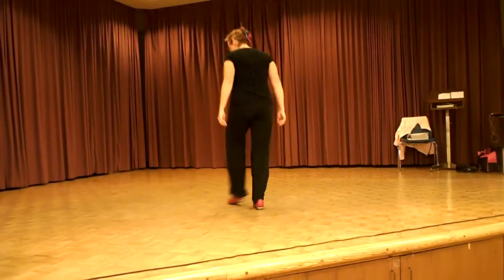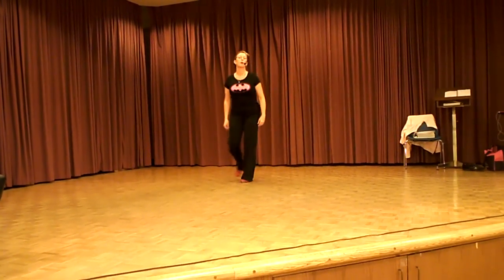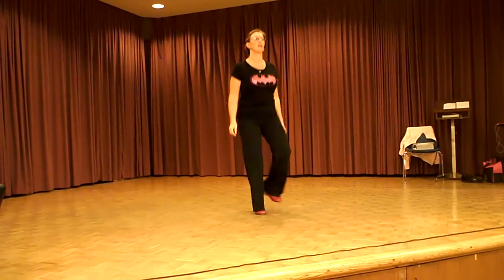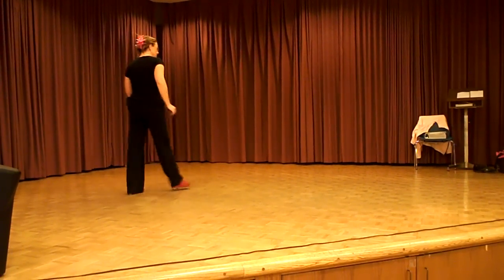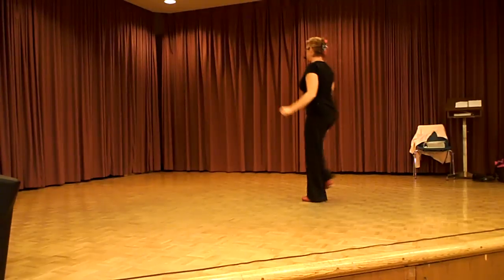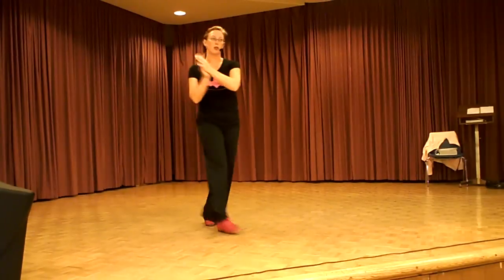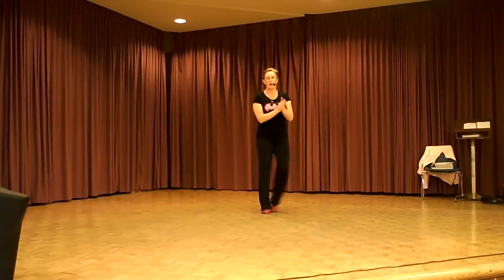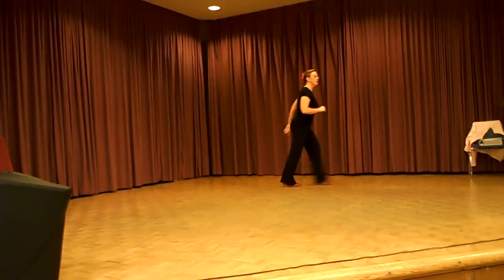Beginner dances - Tight Fittin Jeans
Speed has been turned down -